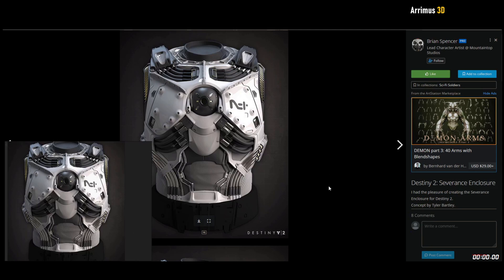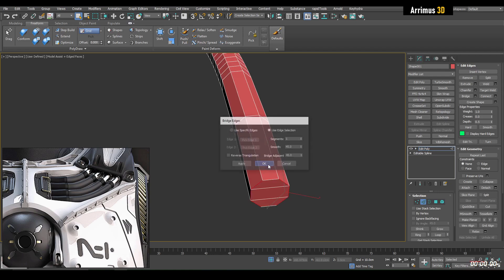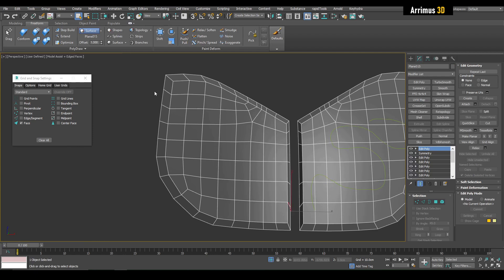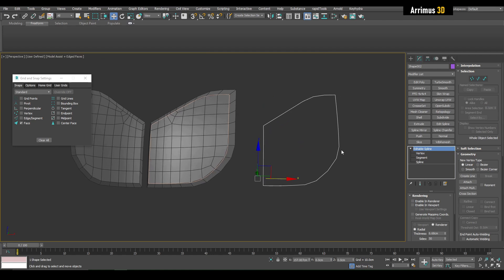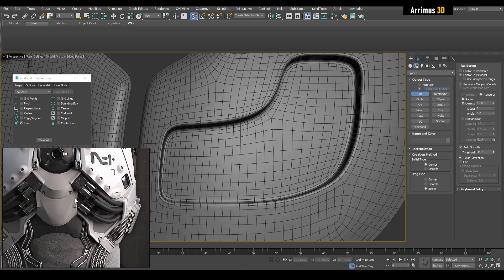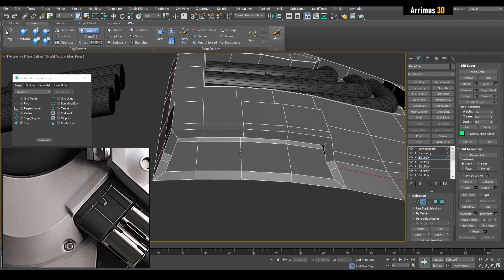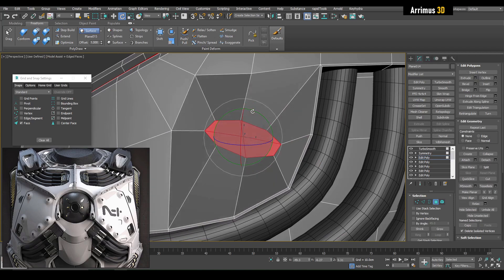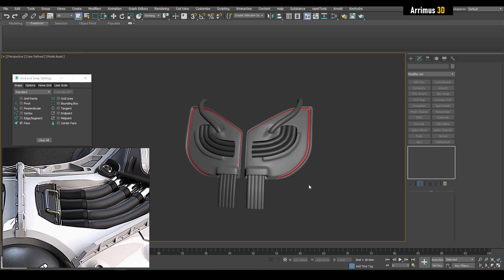Fast Pipes and Tubes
In this video I will show you how to quickly insert pipes in 3DS Max. Thanks.